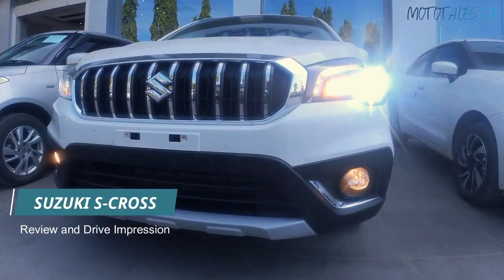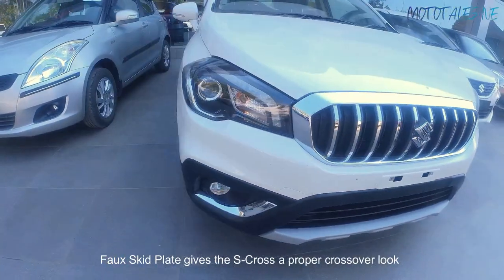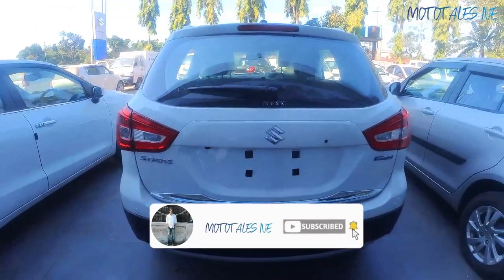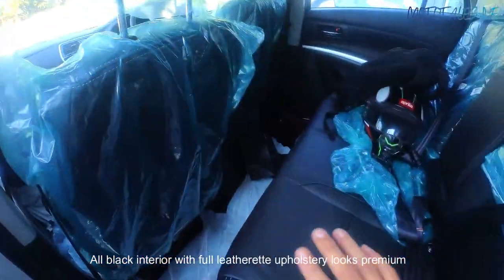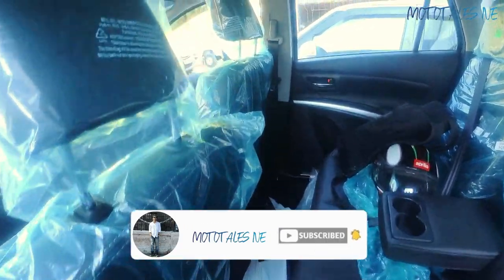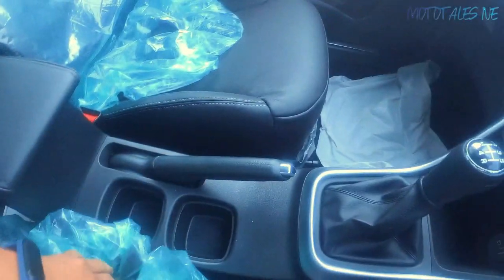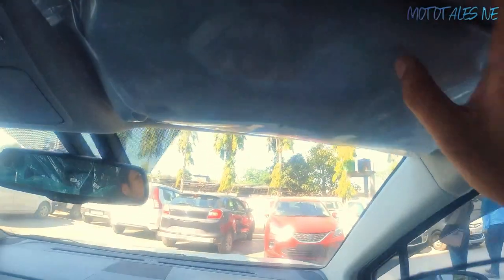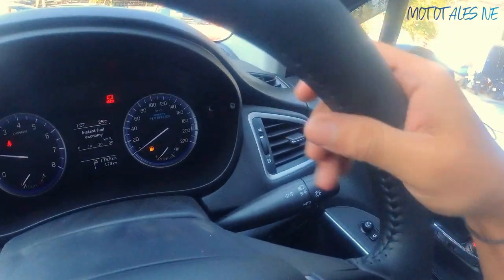Suzuki S-Cross in-depth Review and Drive Impression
Time Stamps

0:00 Maruti Suzuki S-Cross Introduction
0:52 Maruti Suzuki S-Cross Brief Description
02:34 Maruti Suzuki S-Cross Exterior Walkaround
12:54 Maruti Suzuki S-Cross Boot Space
15:32 Maruti Suzuki S-Cross Rear Seating
21:53 Maruti Suzuki S-Cross Front seating
32:30 Maruti Suzuki S-Cross Park Assist feature
37:47 Maruti Suzuki S-Cross Music System
40:51 Maruti Suzuki S-Cross Engine Bay
42:31 Maruti Suzuki S-Cross Drive Impression
46:30 Maruti Suzuki S-Cross Verdict
46:58 Ending

In this video I have given detailed review of the Suzuki S-Cross crossover and also given the drive impression of the car. The car I reviewed was the top-spec ALFA Petrol MT. I have shown in details about the car's exterior and interior and all its features.

Hope this video will help you guide and know the 2021 S-Cross much better and if its worth to buy.

The Suzuki S-Cross is a premium crossover from Suzuki and is sold exclusively via NEXA outlets and also the first car to be sold via NEXA when it was launched in 2015.

Available in four trims Sigma, Delta, Zeta and Alfa, Maruti Suzuki offers the S-Cross with features such as full LED Projector Headlights and LED taillights, a rugged exterior look and plush all-black leather interior. The car looks good and smart from the exterior which the cross over look. Mechanically, with the BS6 norms coming into effect its now offered with sole 1.5L naturally aspirated Petrol engine with 12V mild Hybrid tech. The engine is a 4-cyl unit that makes 105HP and 138Nm of torque and comes matted with 5-speed manual or an AMT gearbox. The S-Cross is also offered with all-wheel disc brakes across all trims and a much better chassis compared to other Maruti Suzuki Cars on offer.

There is no diesel engine on offer with the S-Cross

Prices starts at Rs8.45Lakh for the base Sigma and goes up to Rs 12.55 lakh for the top-spec Alpha trim, ex-showroom, Jorhat, Assam.

There are no proper rivals of the S-Cross since its a crossover and not a proper SUV but it primarily rivals against SUVs like Hyundai Creta, Kia Seltos, Nissan Kicks, Renault Duster and other options available.

Watch the video till the end to know in details about the S-Cross and know what more features it gets and is it worth buying.

Also thanks to NEXA Jorhat for allowing me to shoot a video with the car.

And if you're from Jorhat, Assam and want to go for the S-Cross here are the showroom details to make an enquiry about the car.

SHOWROOM DETAILS

NEXA Jorhat
Address: A.T Road, NH 37, Pulibor, Near Old CocaCola Factory, Jorhat, Assam

My Shooting Equipment:
1. Vlog and Motovlog camera (Insta360 One R Twin Edition)
2. Mic Adapter for Insta360 One
3. Selfie Stick
4. Insta360 One X2 camera
5. Best Suction mount for action camera
6. Helmet Mount strap
7. Action Camera Mounting Clamp for bikes
8. Best Budget Lavalier Mic Boya BYM1
9. Lavalier Mic JBL
10. SD Card for Insta360 One R
11. Signi lens for Smartphone
12. Insta360 Bullet Time Bundle

Visit my automotive blogging website and follow on Instagram, Facebook, and Twitter

Follow my personal social media handles

BGM Track: Chill Flute Trap Beat "THRONES" | Chill Flute Trap Beat Instrumental (FREE)